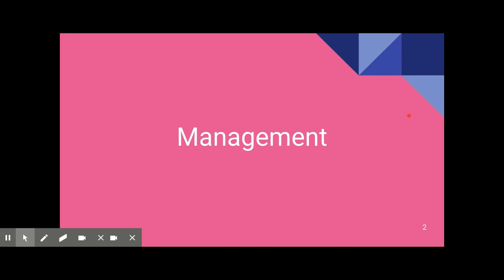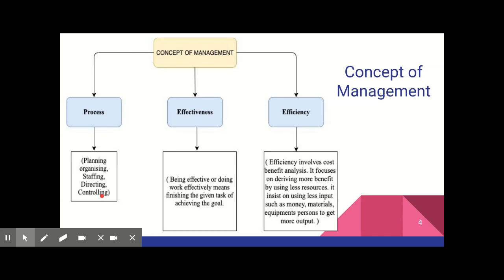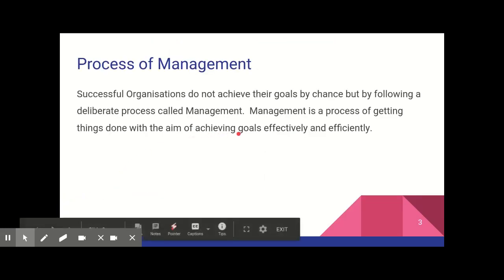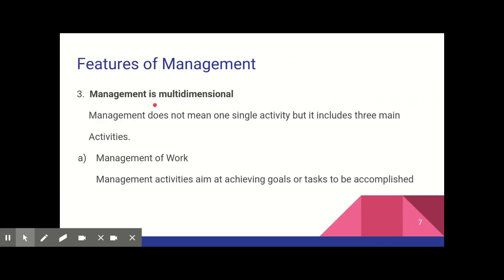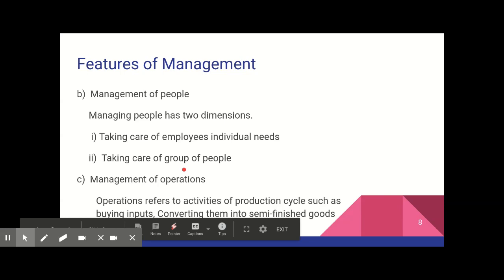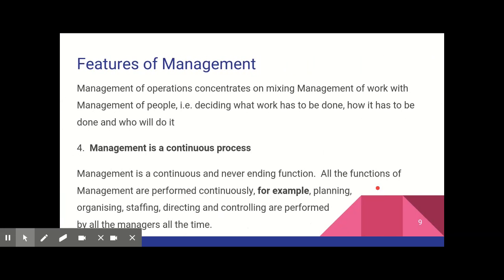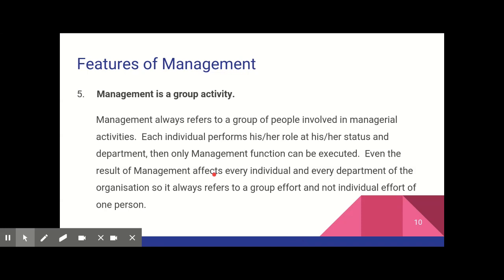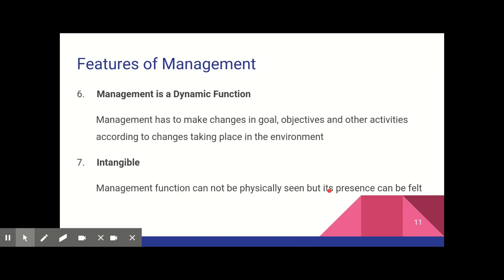CBSE Class 12 Business Studies ( व्यवसायिक अध्ययन ) - Nature and Significance of Management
Nature and Significance of Management ( प्रबंधन की प्रकृति और महत्व )